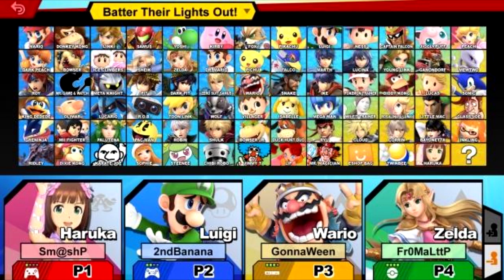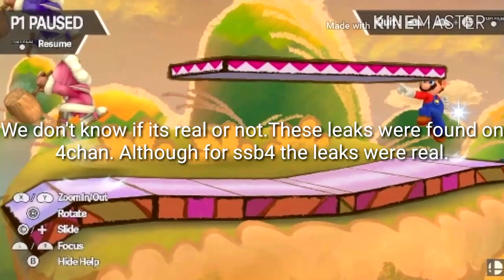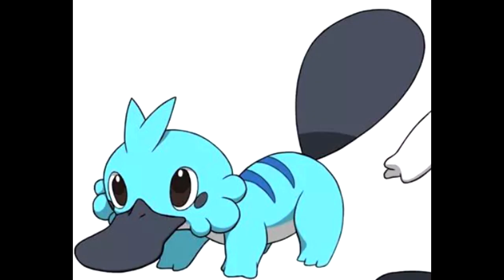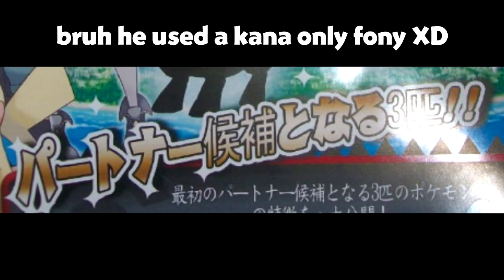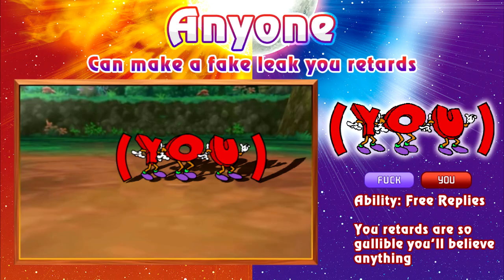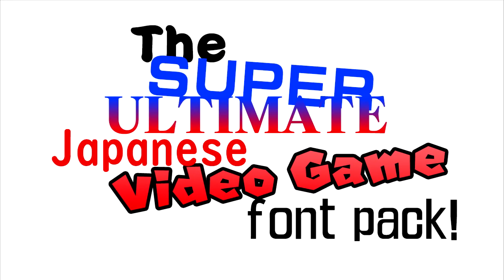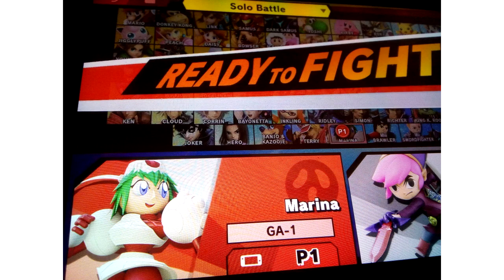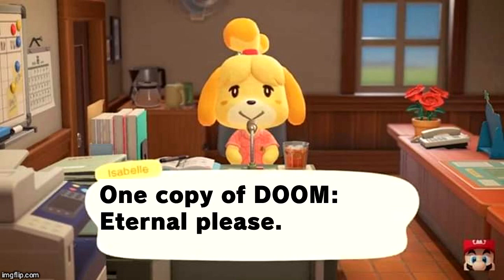The Super Ultimate Japanese Video Game Font Pack Announcement Trailer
SPREAD THIS FREAKING VIDEO AS FAR AND WIDE AS POSSIBLE PLEASE!